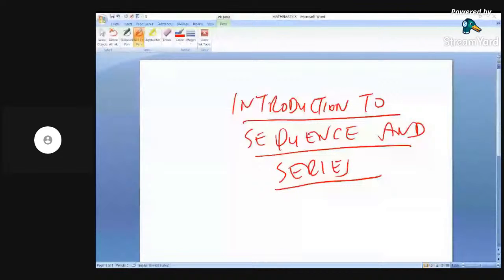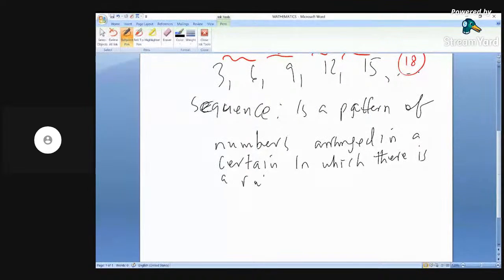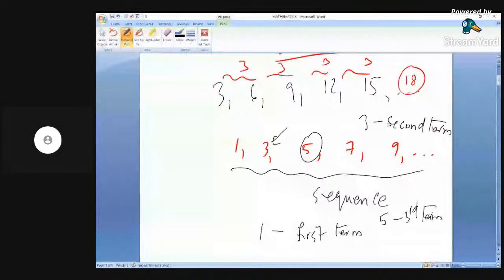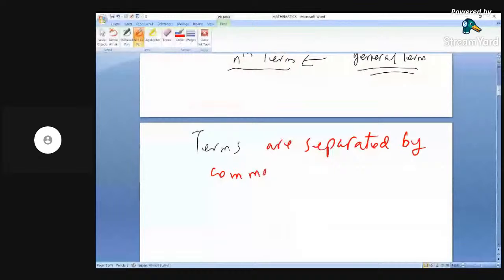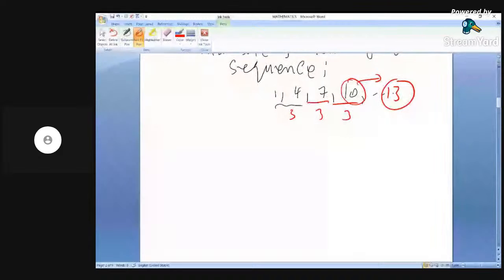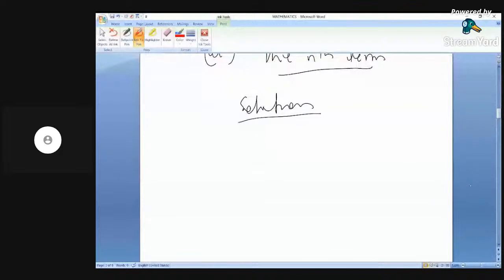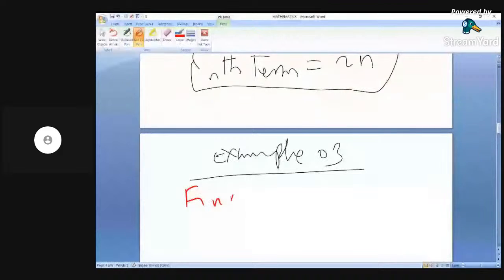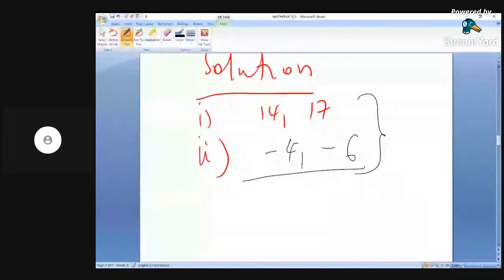SEQUENCE AND SERIES -01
This is part of  form  three mathematics , as per NECTA syllabus.
share with other students to get benefits